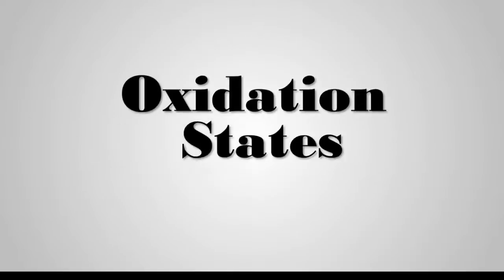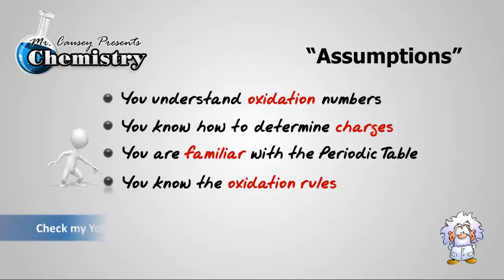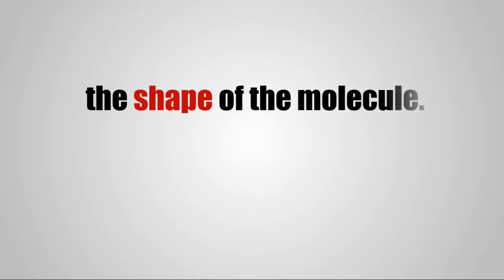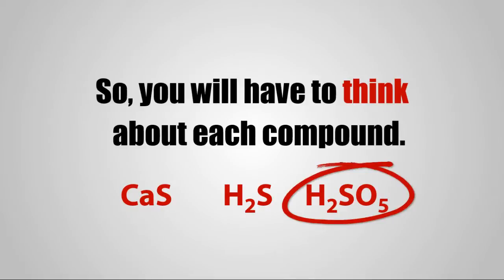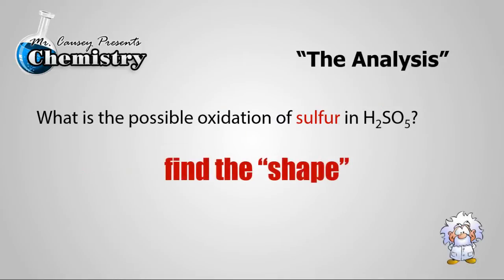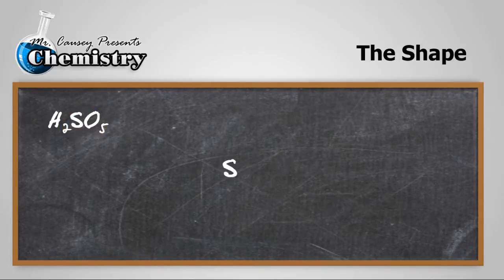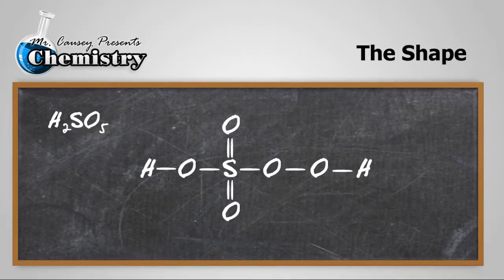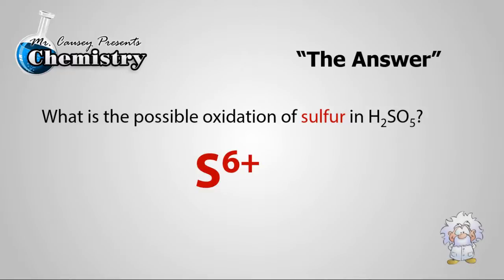The Oxidation State of Sulfur in H2SO5 Persulfuric Acid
Oxidation State of Sulfur. Mr. Causey shows step by step how to find the oxidation state of sulfur in H2SO5 (persulfuric acid).

ABOUT MR. CAUSEY'S VIDEO ACADEMY

Mr. Causey's Video Academy is an educational video series of short video lessons for chemistry, algebra and physics. You can
get lessons on a variety of topics or homework helpers that show you how to solve certain problems. There are over 100 videos to
choose from.

RESOURCES
Polyatomic Ion Cheat Sheet: